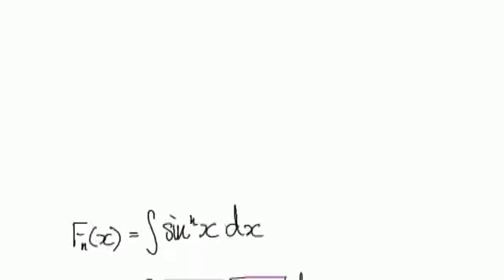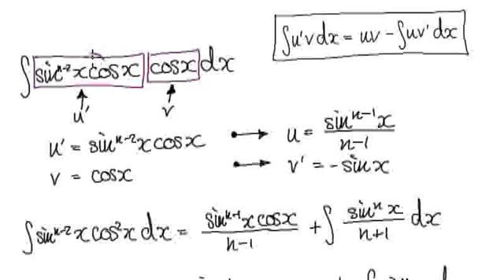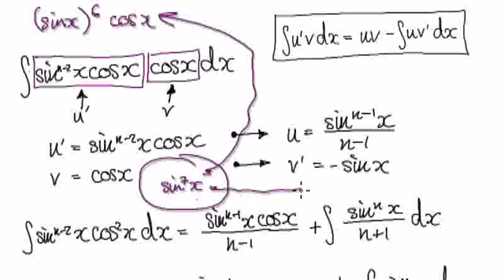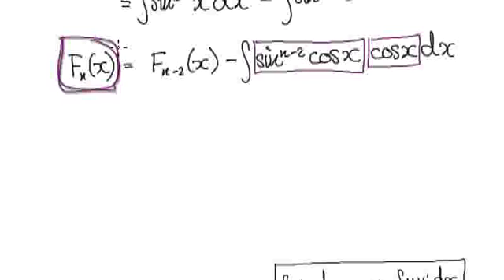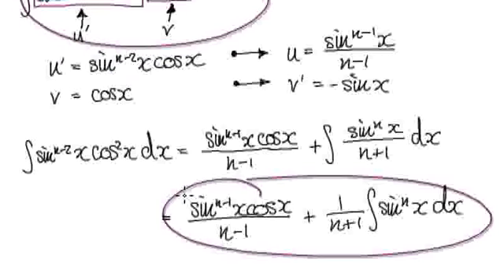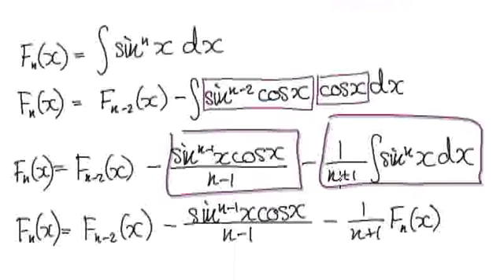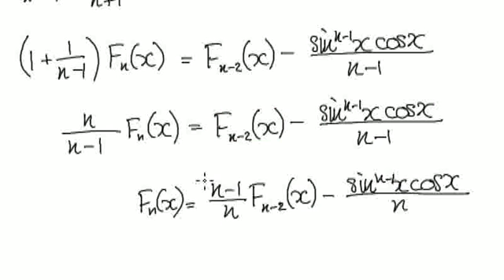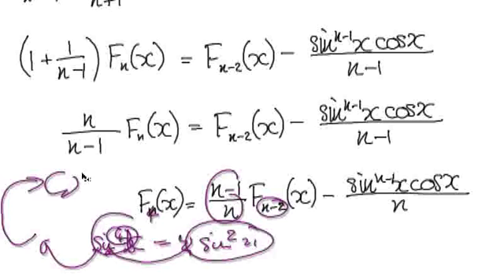Video 2851 - Reduction formula for sin^n(x) - Part 2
Reduction formula for sin^n(x)